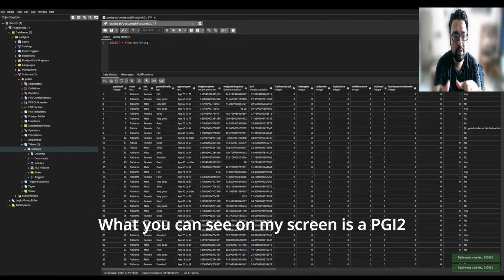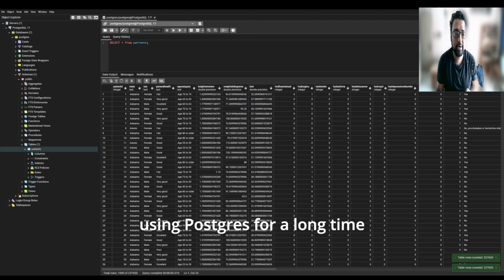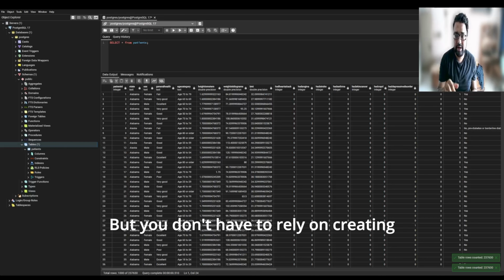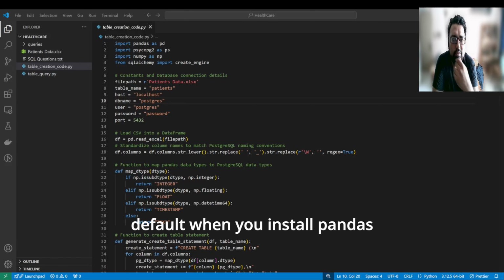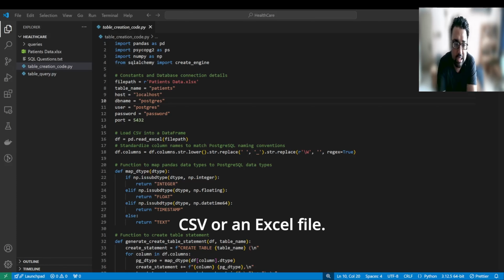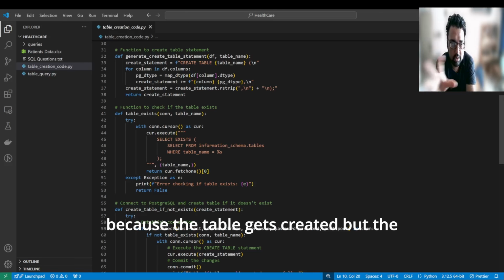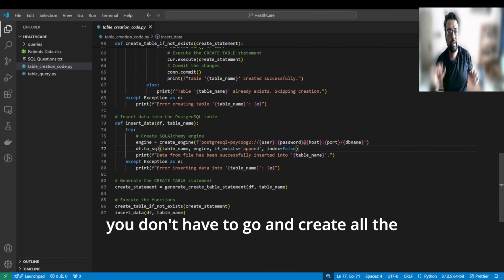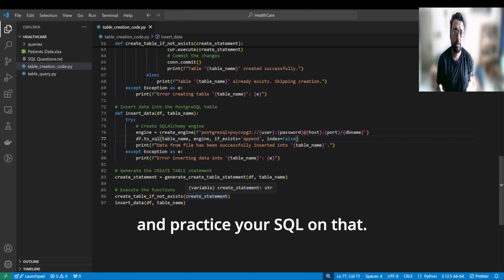Create and Practice SQL on your Personal Database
In this video, I show how to create a database of a dataset you prefer and practice SQL on it.

TimeStamps:

00:00 - 00:48 - Intro
00:48 - 01:13 - Prerequisites
01:13 - 02:40 - End Result in PgAdmin
02:40 - 05:05 - Python Script
04:54 - 05:53 - Outro